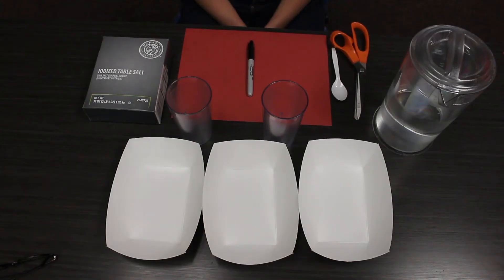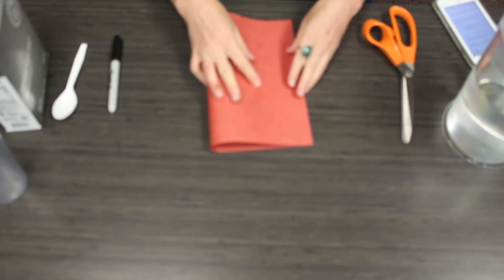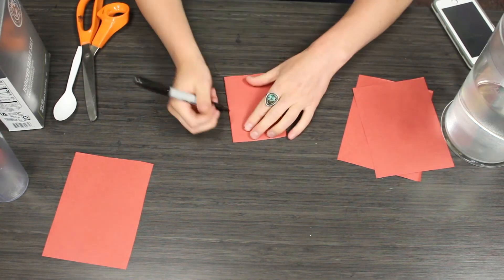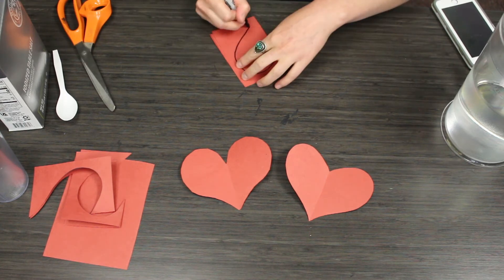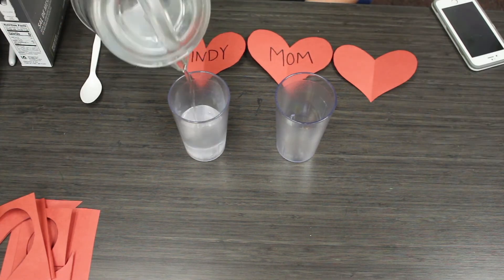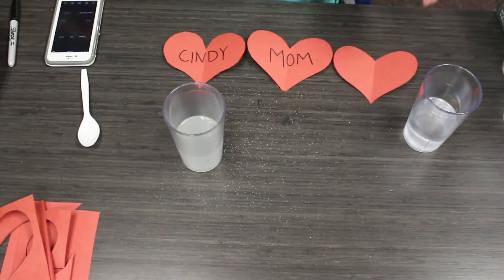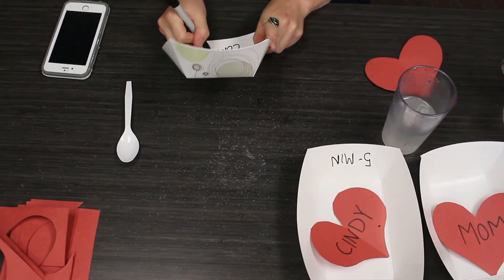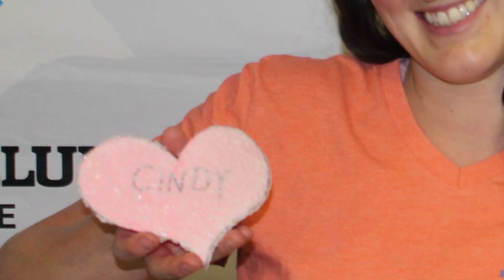HOW to make Salt Crystal Hearts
We are going to do a fun experiment that afterward, we can use as a gift for our mothers for Mothers Day
Materials:
Red paper

Scissors

Cooking or Table Salt

Water, 2 glasses, spoon

Plates

Ribbon, tape (optional)